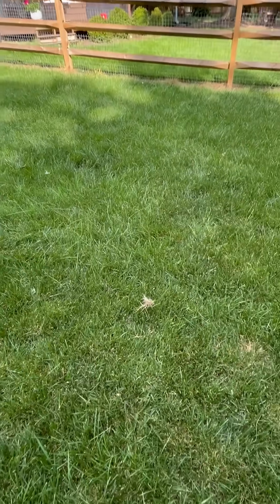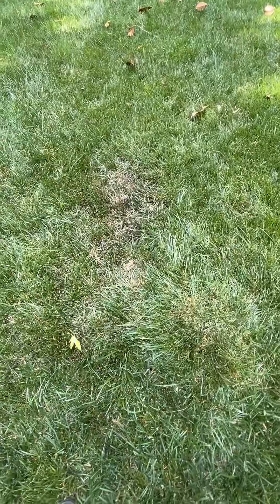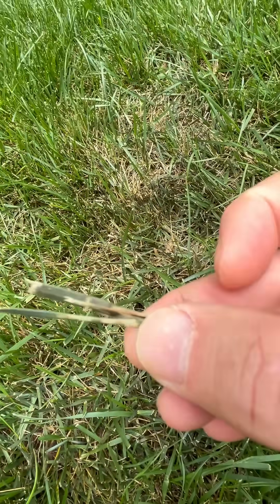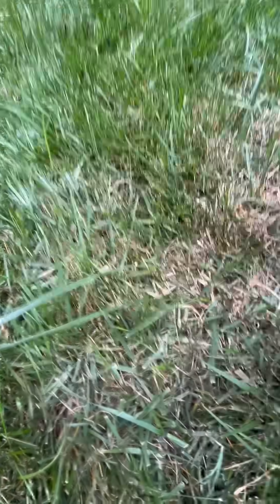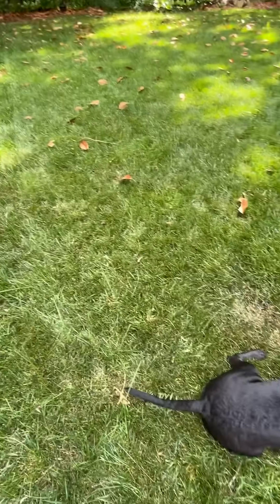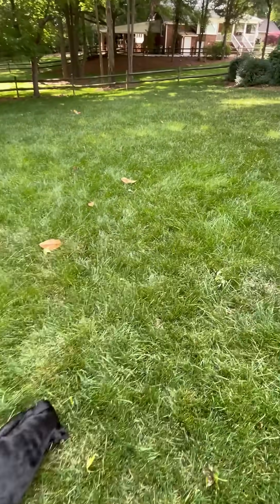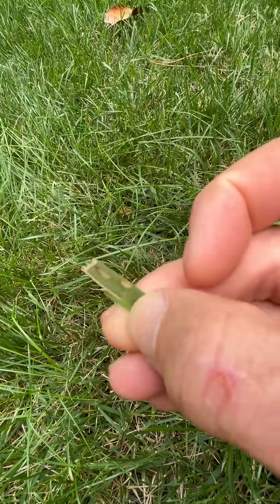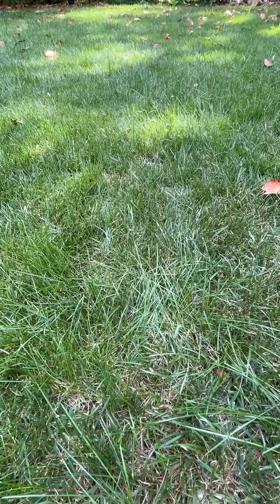Start of brown patch in tall fescue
Brown patch fungus is a turf disease starting in tall fescue lawns when night temps are over 65, humidity over 75% and we get a rain event that keeps the lawn wet overnight. In this video we look at signs of brown patch fungus starting in Ben's back yard.